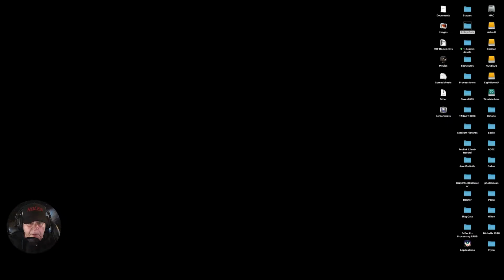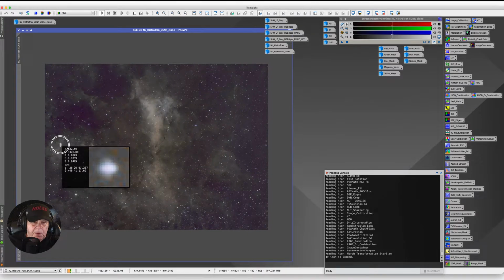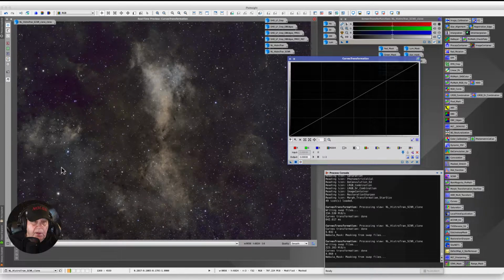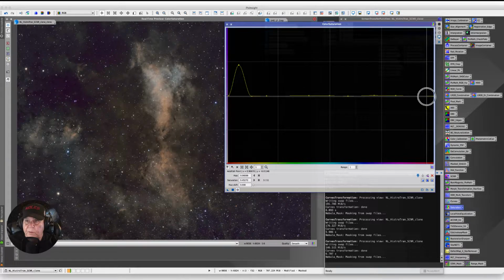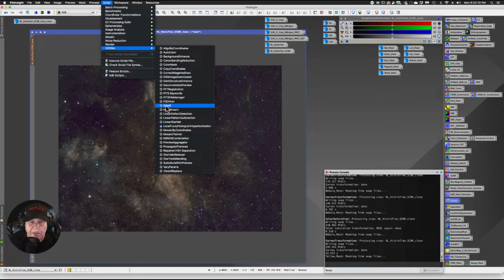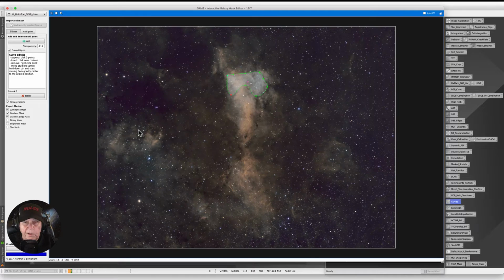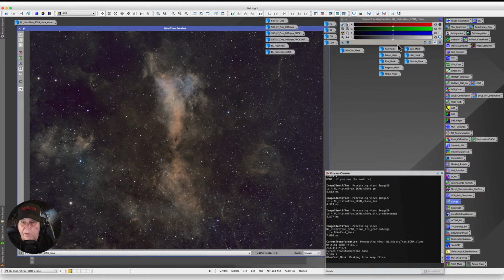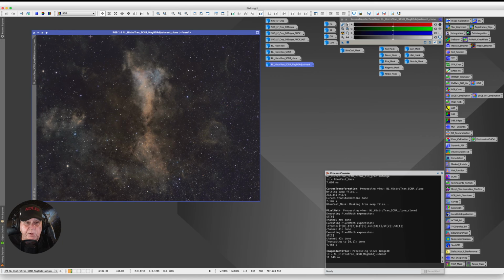PixInsight Curves and Saturation - Part 14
We will be using masks along with curves and saturation instances to affect the color of the image.